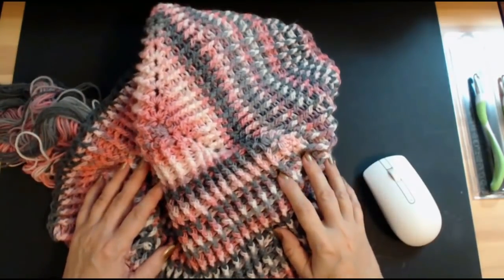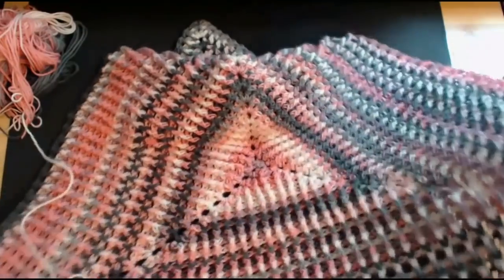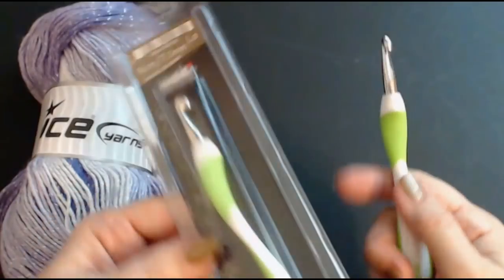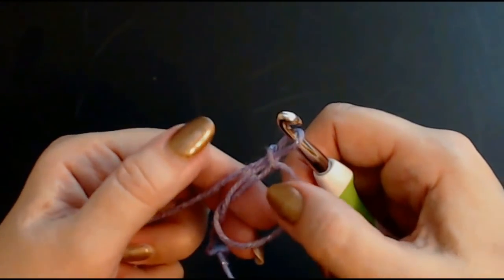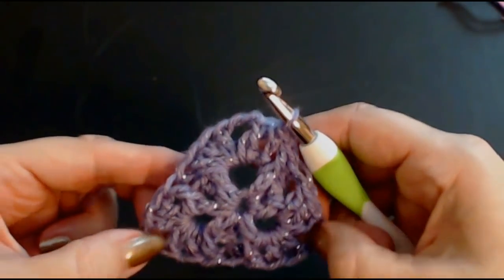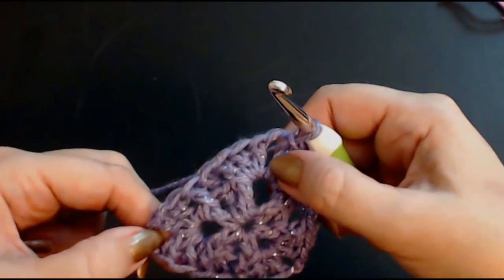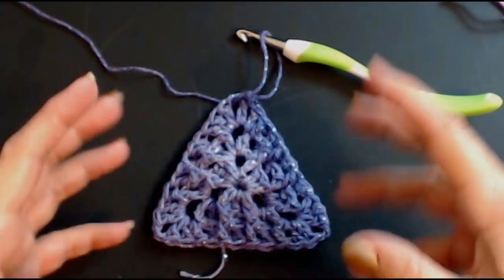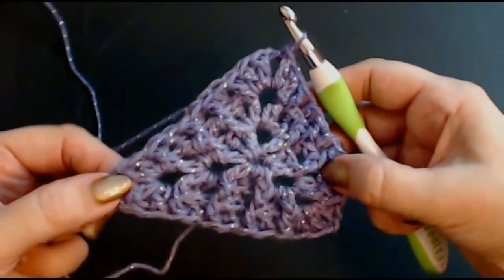Crochet shawl. STUNNING and EASY triangle shawl.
My intro music and video was composed and edited by Mark Dunsmore.